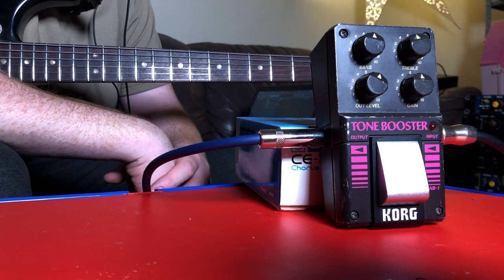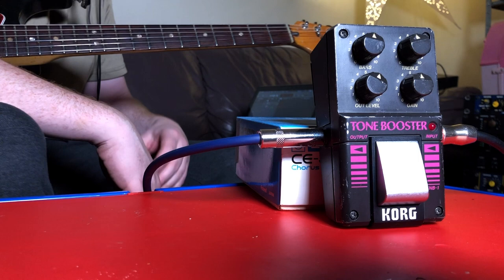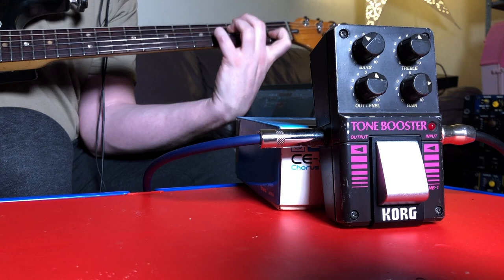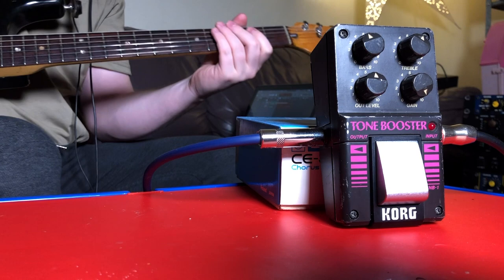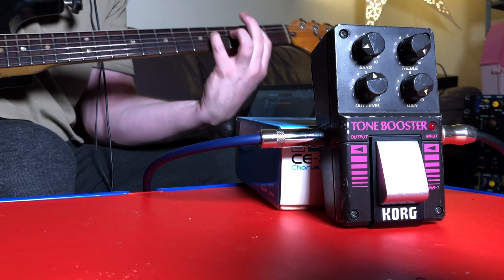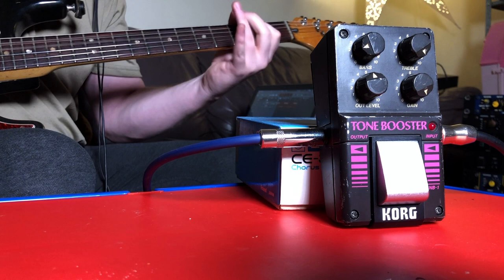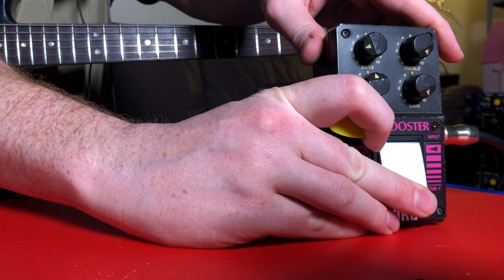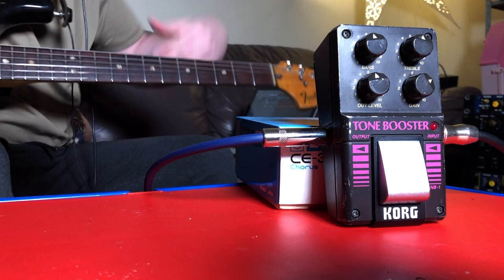The Japanese Pedal Show : Korg TNB 1 Tone Booster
What an incredible little pedal!  Adds some nice chime to your tone or some drive ranging from Americana Tom Petty style chime to Black Sabbath style rage.